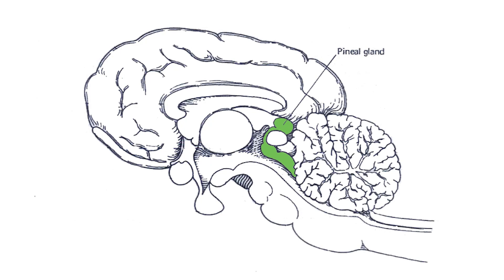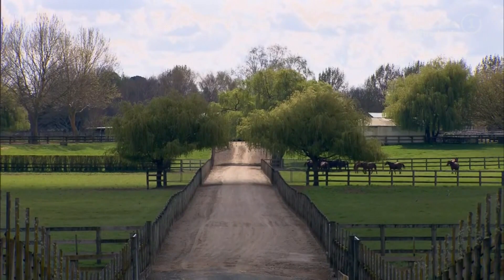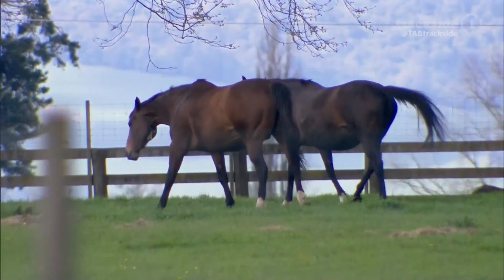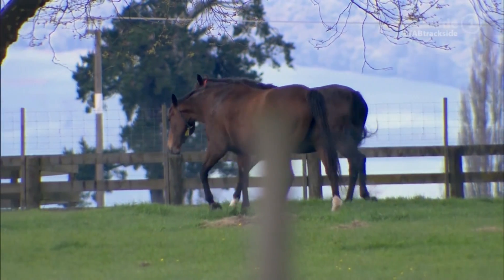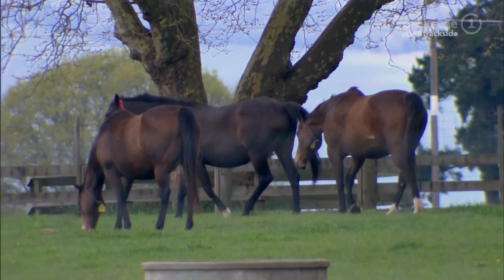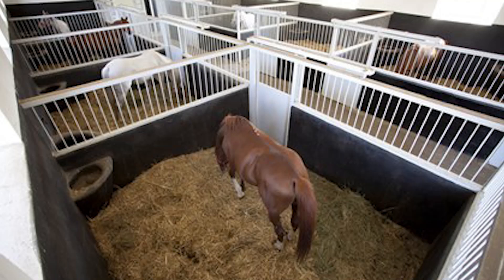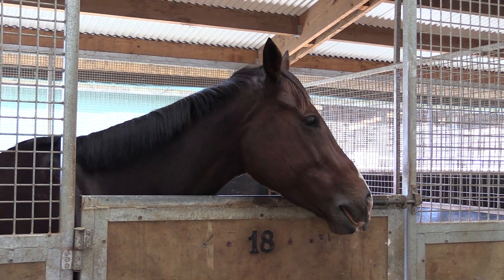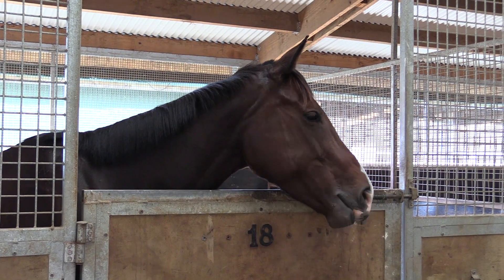ARTIFICIAL LIGHT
Dr Chris Philips discusses the process of putting a mare under lights to encourage early cycling.